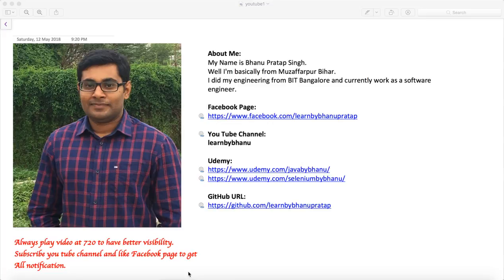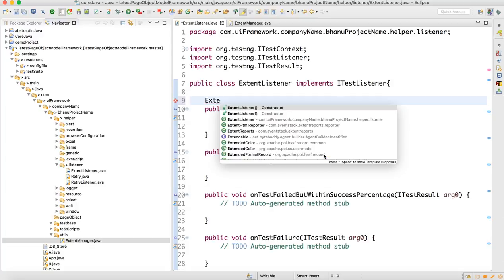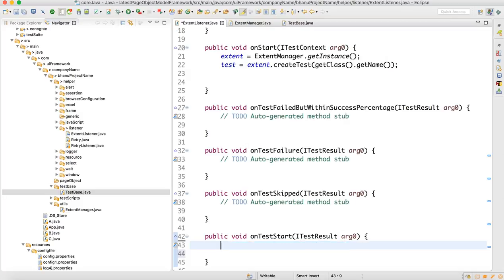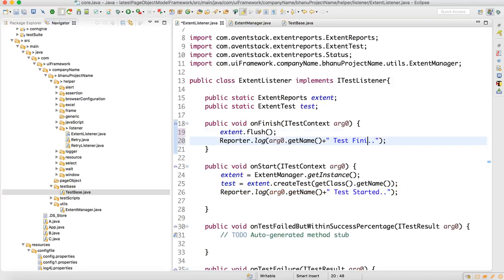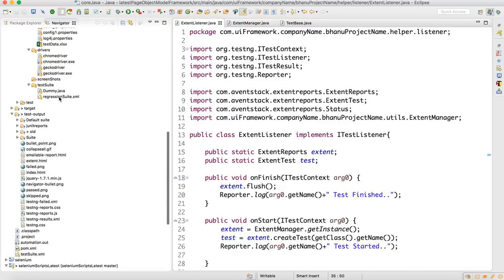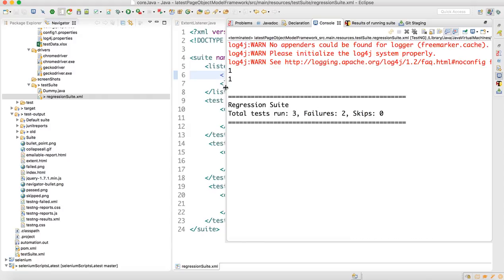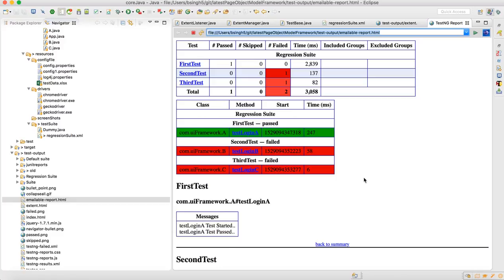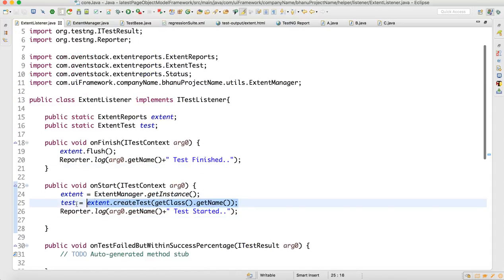Listener in Framework Video-32